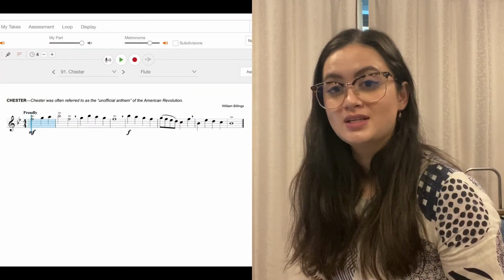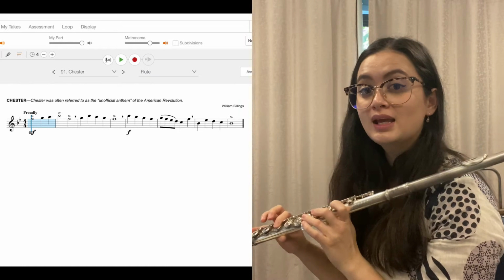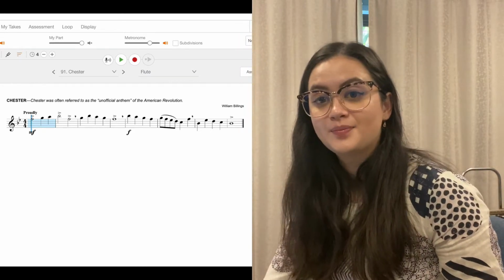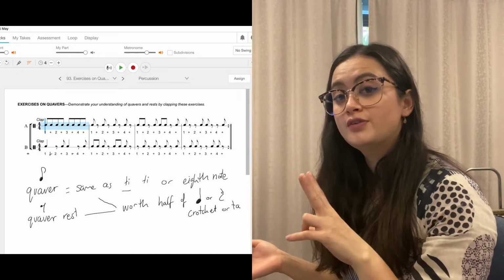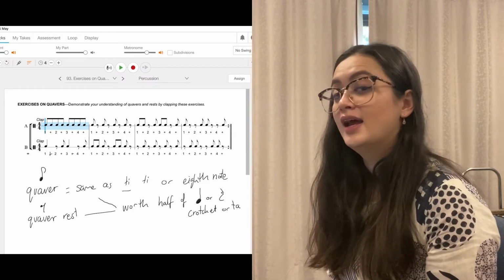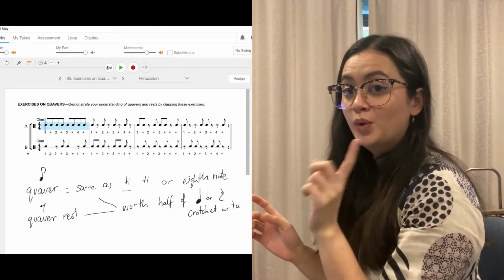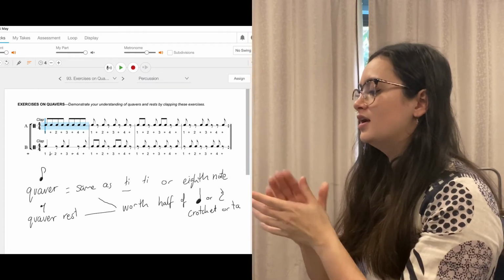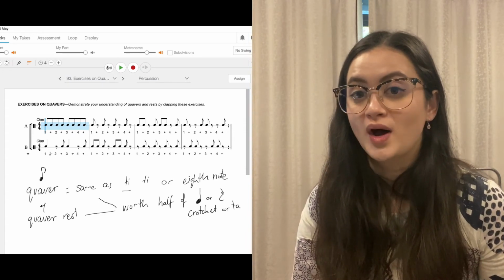BPSS Flute level 2 week 5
Book Used - Sound Innovations